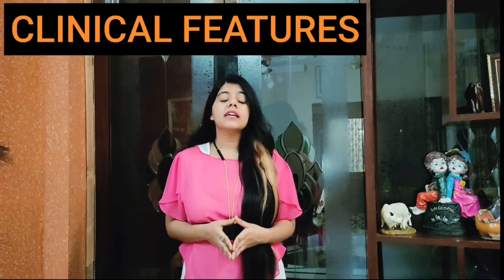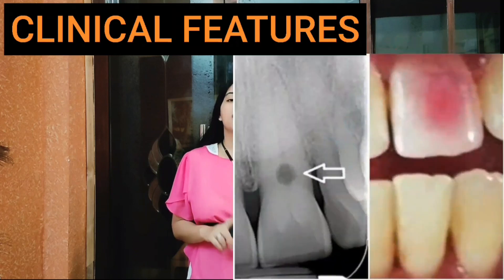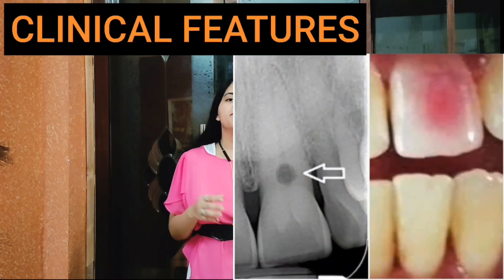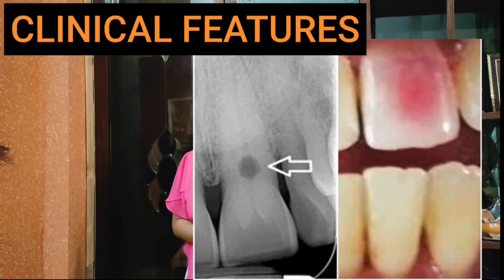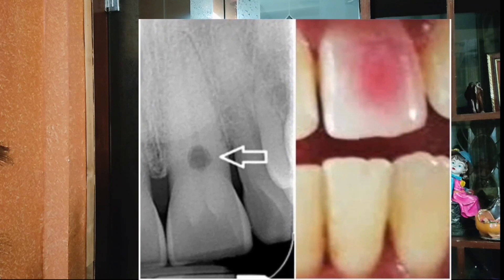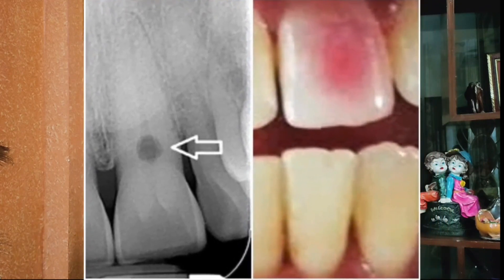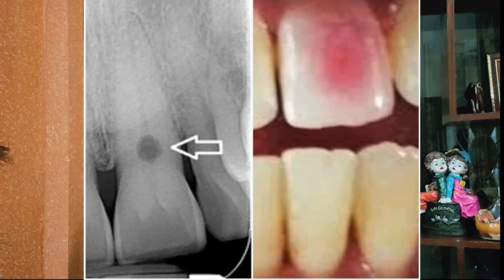INTERNAL RESORPTION | ORAL PATHOLOGY | DR.SURABHI SAHNEY....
"THINK LOGICALLY SCORE MAGICALLY"